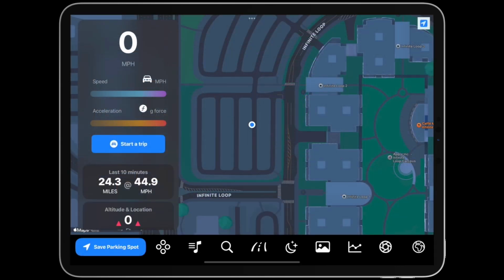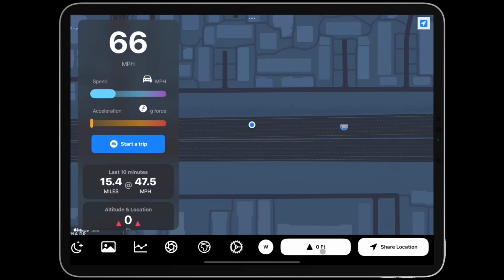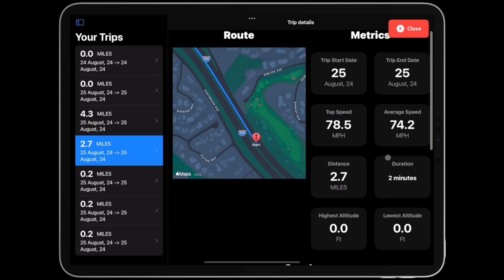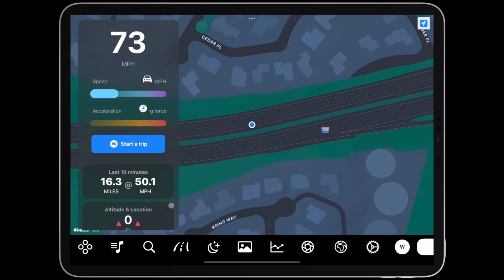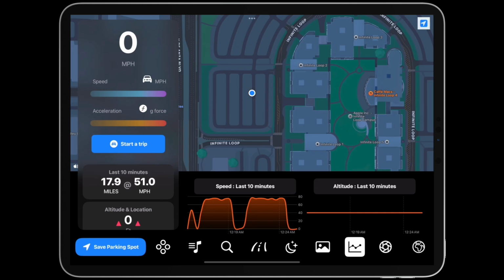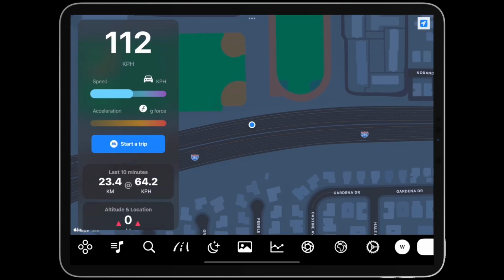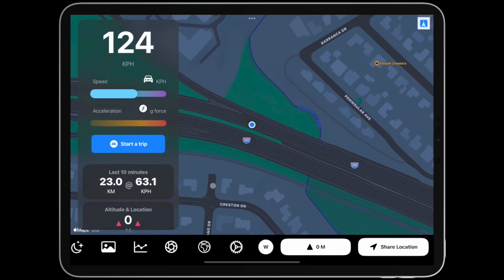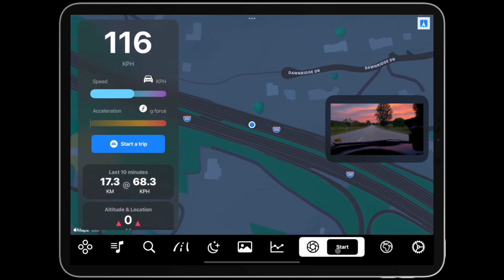Driving with Next | A Walkthrough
See what you driving metrics you get to with Next.

Take a walkthrough and see how you can use various Next features like -

1. Dashboard Camera
2. Share Location
3. Save Paring Spot
4. Overspeed alerting
5. Trip System

Convert your iPad and iPhone into your modern sleek car dashboard using Next Car Dashboard app on App Store. Get speed, distance, dashboard camera, location sharing, music listening with Spotify and Apple Music

Download Next Car Dashboard from iOS App Store